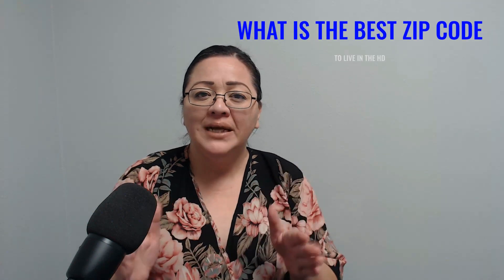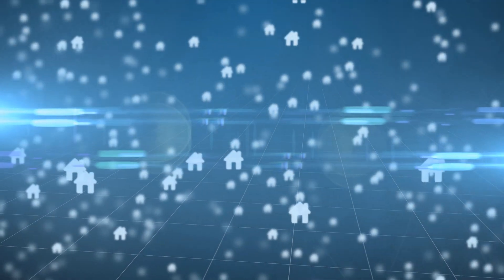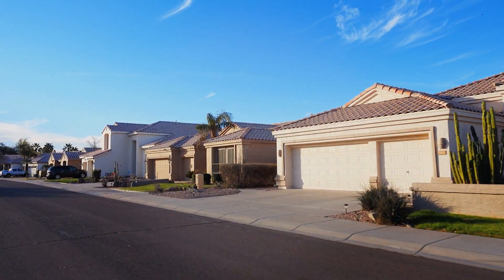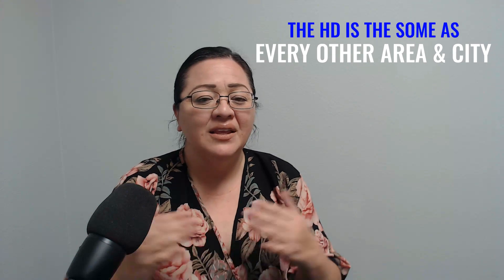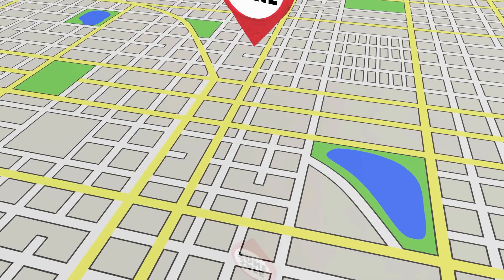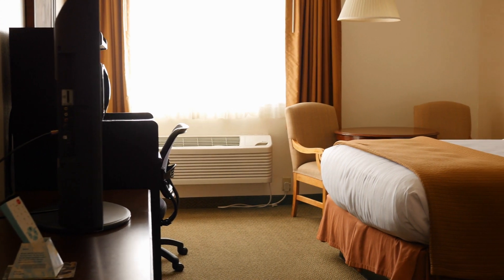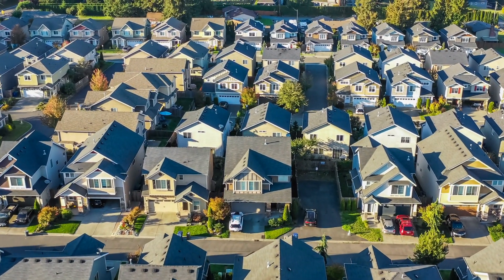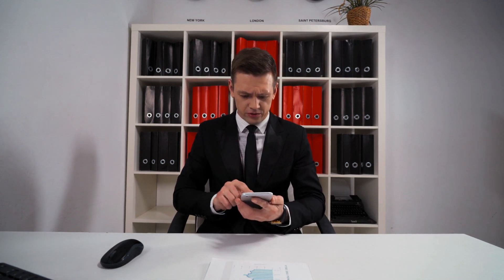What is the best zip code to live in or the best area to live in Victorville? Moving to Victorville